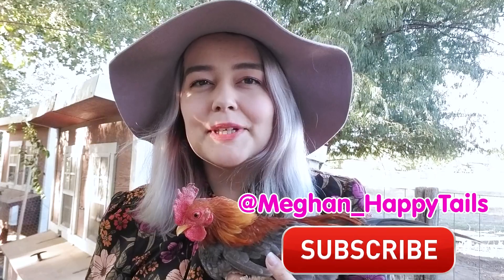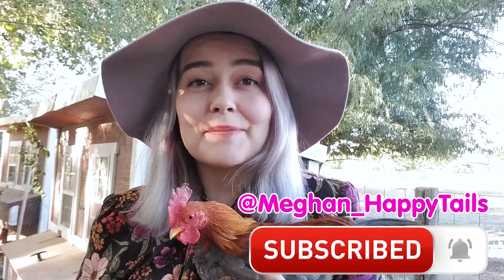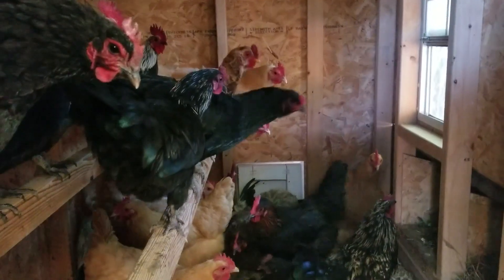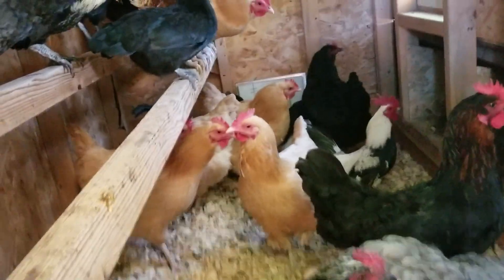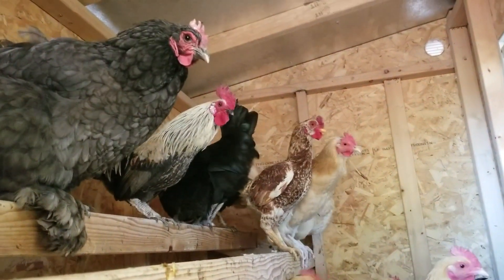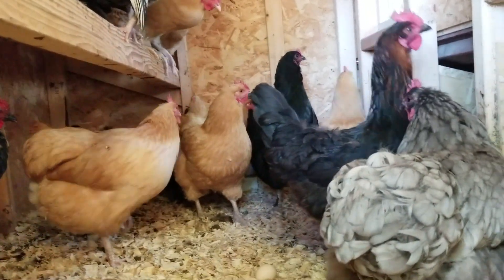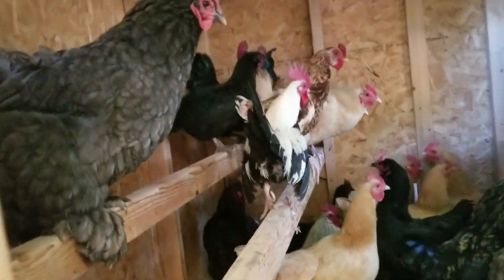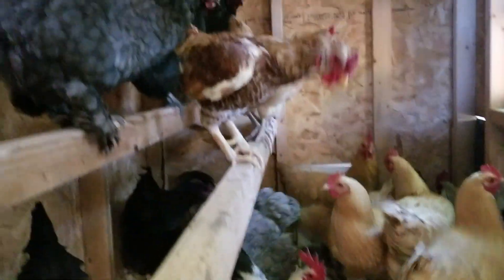Keeping Chickens Warm Without Starting a Fire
Heat lamps kill! This video will teach you how to care for chickens during the winter without starting a fire!